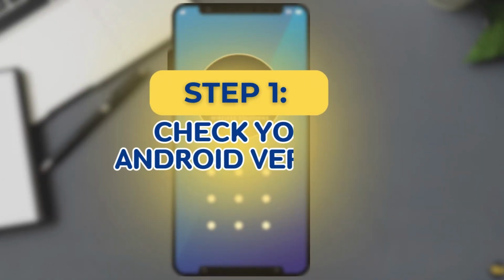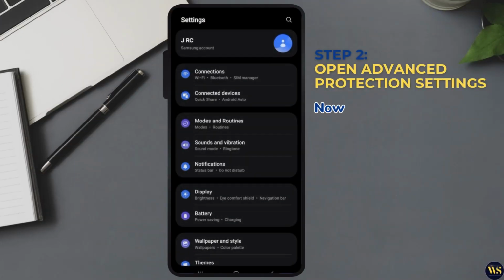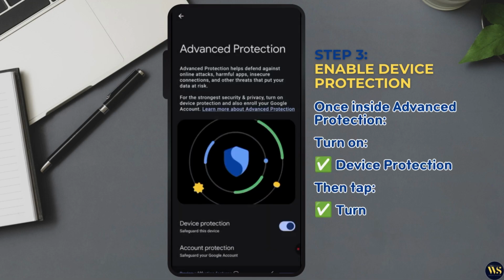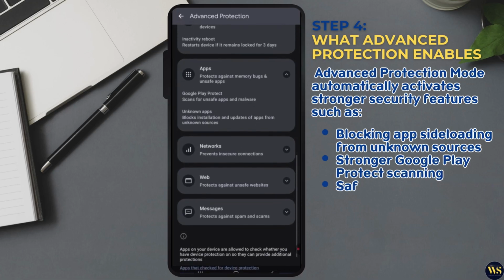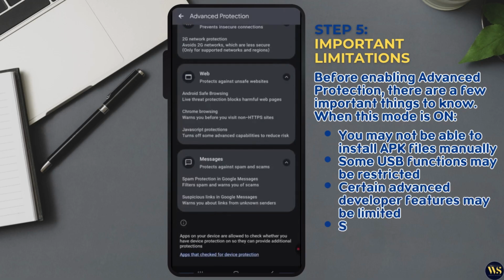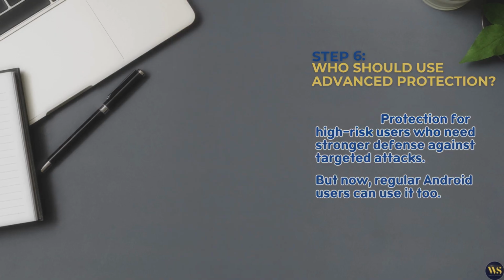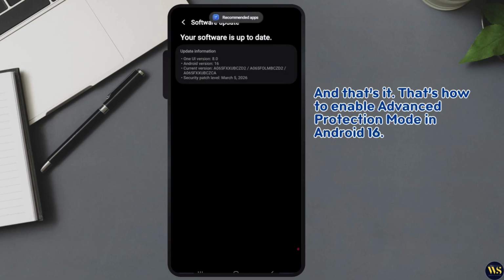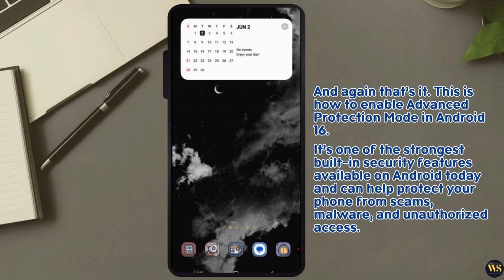How to Enable Advanced Protection Mode in Android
Want to make your Android phone more secure? In this step-by-step guide, I’ll show you **how to enable Advanced Protection Mode on Android** to help protect your device, accounts, and personal data from threats.

📱 In This Video, You’ll Learn:
• What Advanced Protection Mode is on Android
• How to enable Advanced Protection settings
• Security features included in Advanced Protection
• How Advanced Protection helps prevent malware and phishing attacks
• Tips to maximize your Android privacy and security

🔒 Advanced Protection Mode adds extra layers of security to your Android device, making it harder for malicious apps, unsafe websites, and cyber threats to compromise your information.

Do you use extra security features on your Android phone?

⏱️ TIMESTAMPS:
00:00 – Intro
00:25 – Quick Overview
00:43 – Step 1 – ACTIVATE CIRCLE TO SEARCH
00:46 – Step 2 – USE CIRCLE TO SEARCH
01:21 – EXAMPLES OF WHAT YOU CAN SEARCH
01:39 – Disclaimer
02:10 – Outro